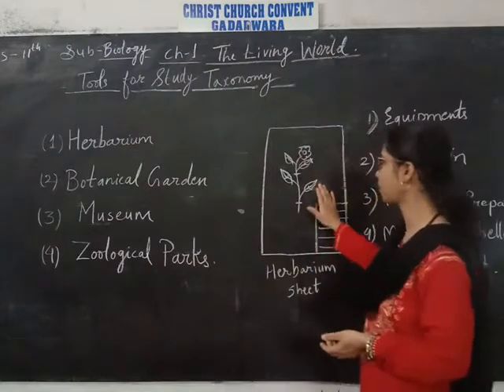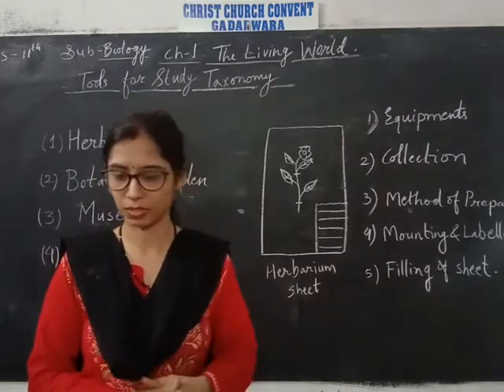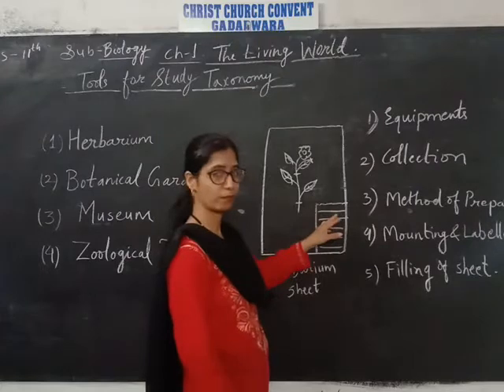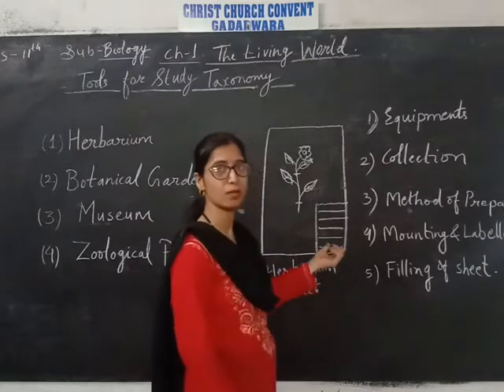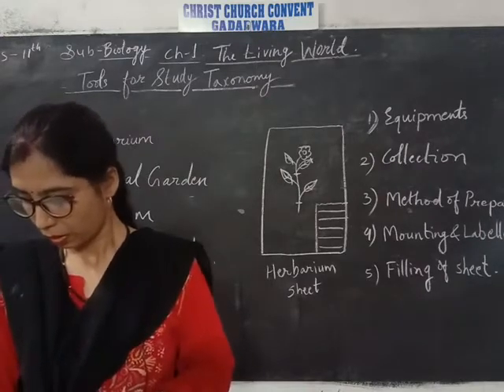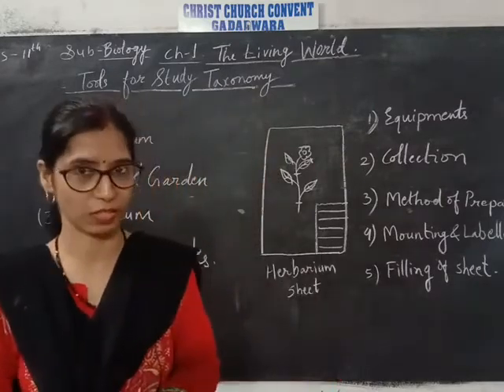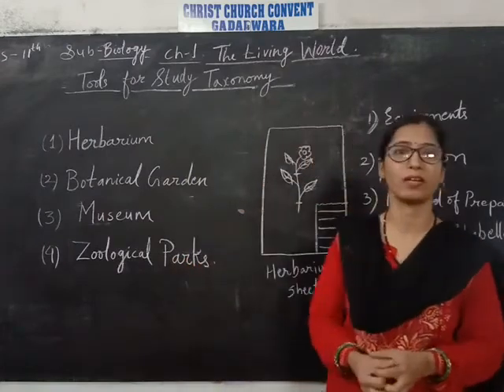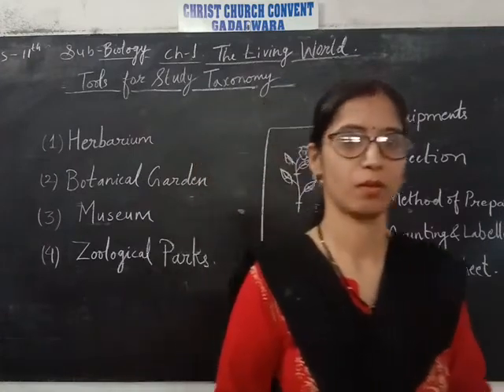Class- 11th Biology Chapter- 1 The Living World Part- 5 By Mrs. Poornima Shukla CCCS Gadarwara